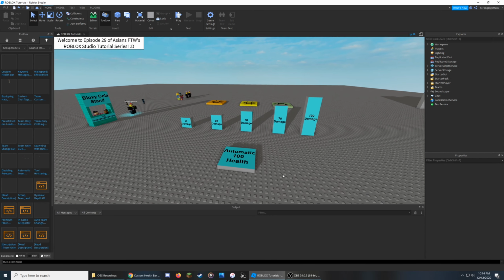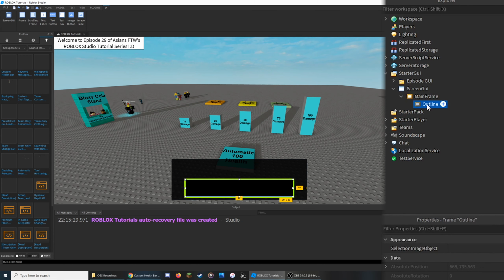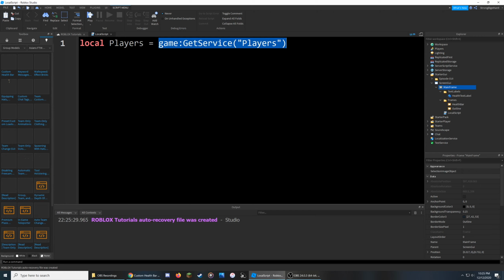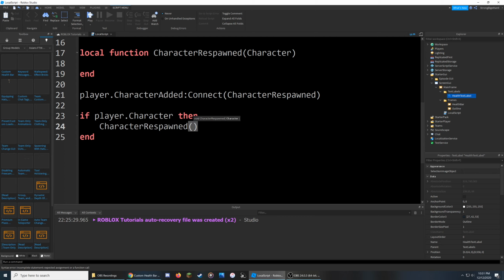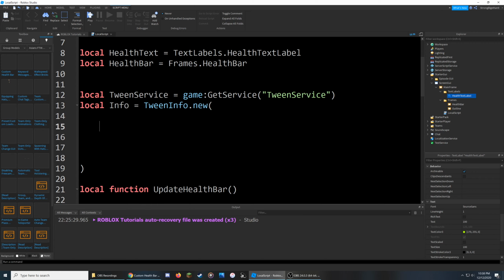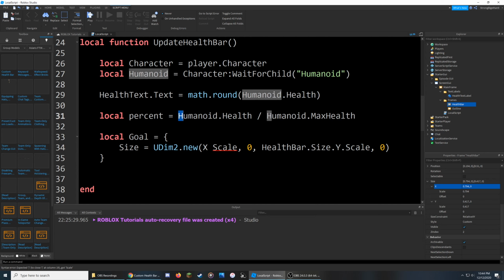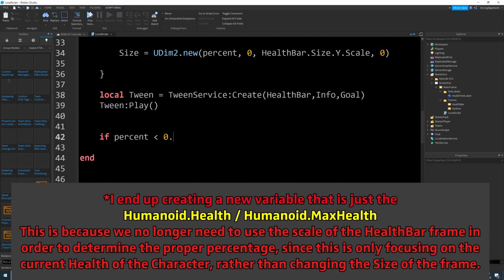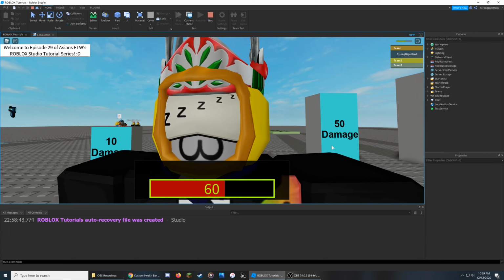Creating a Custom Health Bar - ROBLOX Studio Tutorial Series [EP 29]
TIMESTAMPS BELOW! This shows you how to create a custom health bar for your ROBLOX Game! This is the twenty-ninth episode of my new ROBLOX Studio Tutorial Series.

Don't forget that timestamps, important links, and other neat things can be found below. If you have any QUESTIONS, please read everything in the description before commenting! If you comment and the answer is already here, I’ll refer you back to the description.

This tutorial works in 2021. If something does not work as shown in the video, please let me know!

[Timestamps]

0:00 - Intro

0:13 - Creating the GUI
8:02 - Writing the LocalScript

⚠️ Important Links ⚠️

🛑 Learn HOW TO SCRIPT by either watching this quick video ] or reading the written version of it

Alternatively, the source code and an optional model download can be found on this GitHub Repository

🎁 REWARDS/Socials 🎁
Want to get an inside look and suggest what future videos I’m making? Or maybe you’d like to play some games and hang out.

💬 ROBLOX GROUP (suggest future tutorials here! I don't always get notifications from comments, so I might see it sooner here)

🎵 Music Used 🎵

Since you’ve read all the way down here, here’s a sponge to soak up all that damage! :) 🧽 (tee hee)